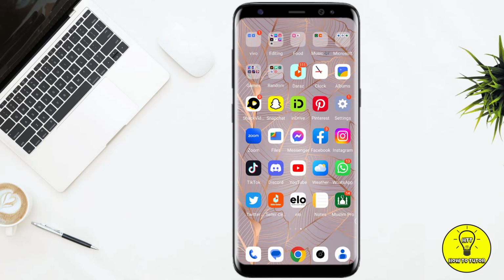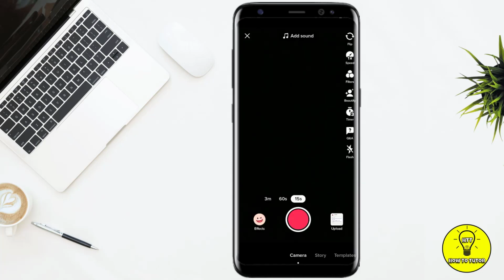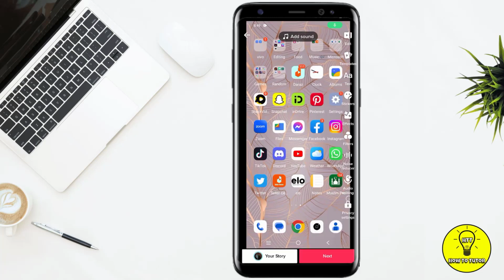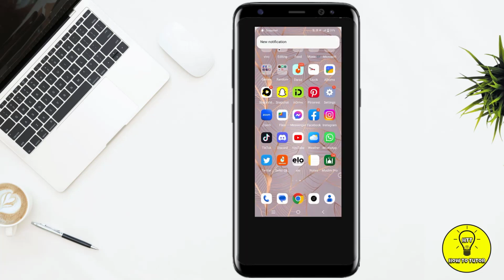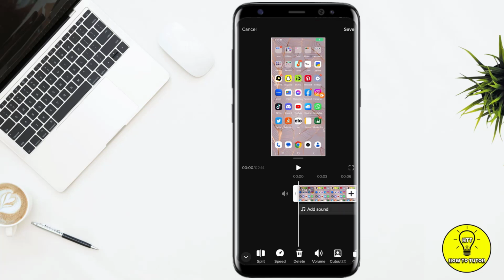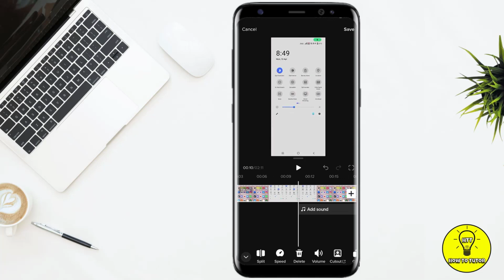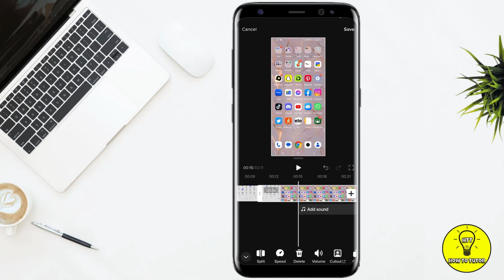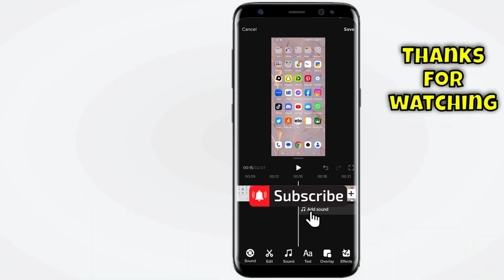How to Edit a Tiktok Video Using TikTok Mobile Application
In this video we will teach you "How to Edit a Tiktok Video Using TikTok Mobile Application"

You can also search this video via:

- How To Trim A Video Using TikTok Mobile Application
- How to Edit Tiktok Video in Mobile